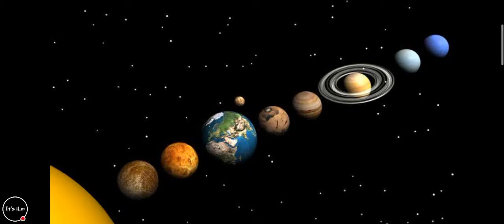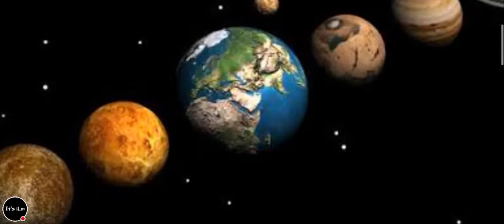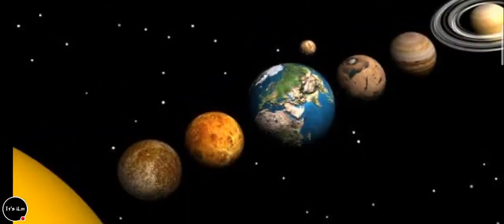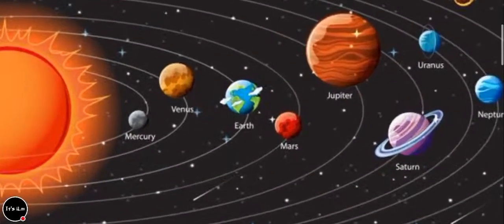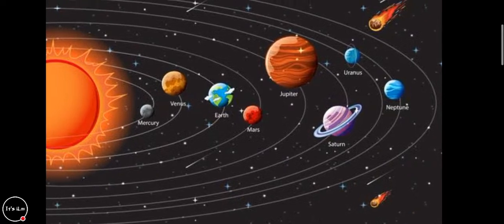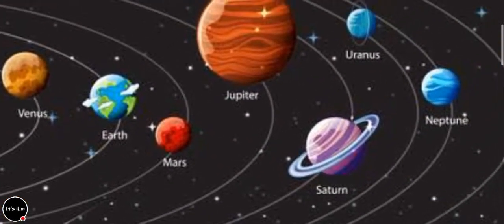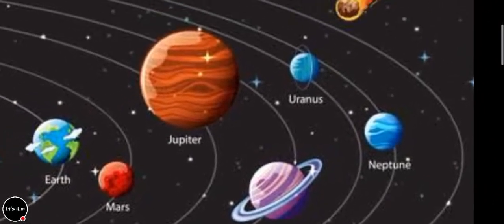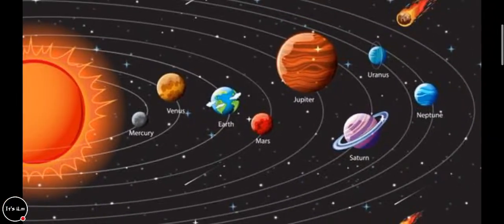Karnataka State Syllabus Class 8 geography Earth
Earth is our home. It is also the only planet with oceans. In fact, Earth is covered mostly with water. That is why it is called the Blue Planet

The Earth is called a 'Living Planet' due to its certain features: It is the home of all forms of life such as plants, animals, and human beings because of its appropriate location from the Sun. The range and variation in temperature are also viable to support life system on the Earth

Earth is rightfully called a water-world: far more than half of our planet is covered in water. There's also water underground, in rivers, and in the atmosphere. Collectively, all of this water forms Earth's hydrosphere. ... That's because the ocean covers 71 percent of Earth's surface.

Jai Hind

Jai karnataka